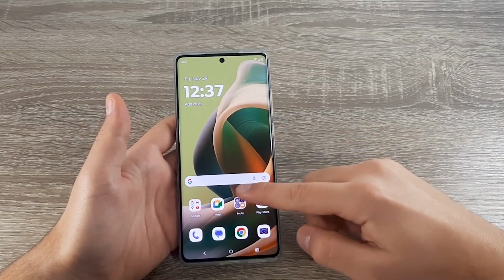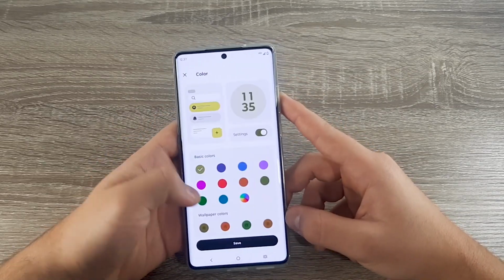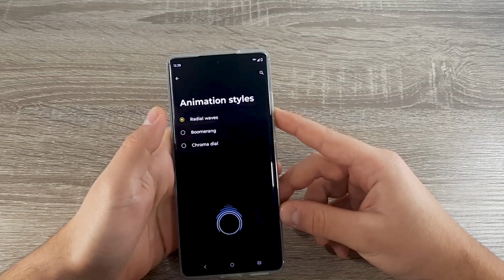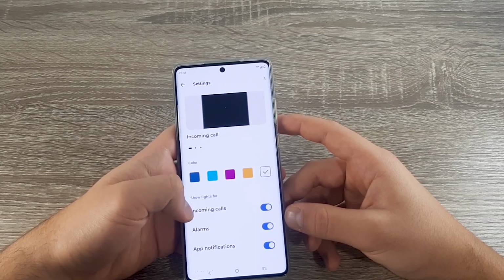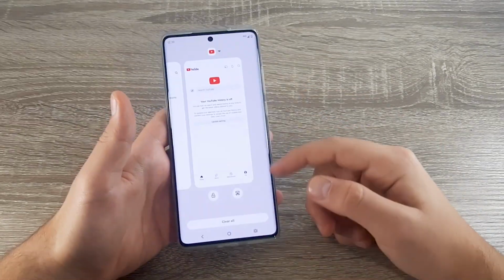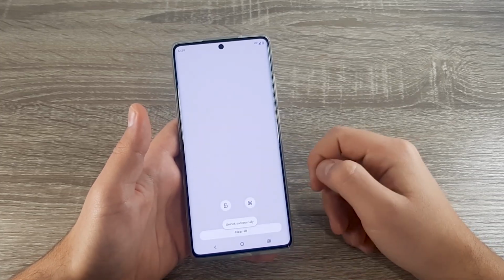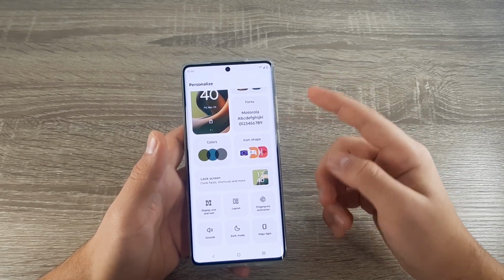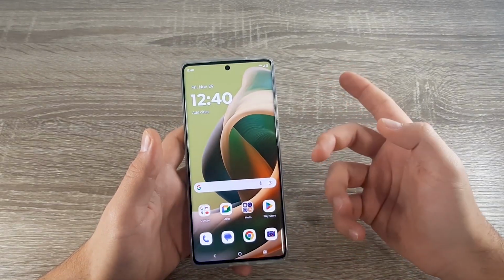LEVEL UP Your Experience on Motorola Moto G85 2024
In this video we will go through the BEST FEATURES the Motorola provides with the latest models, including the Moto G85. From customizing your colors and theme to changing the fingerprint animation and notification edge lights.